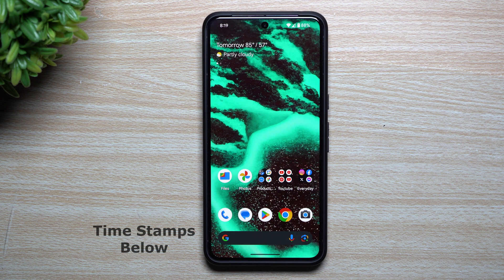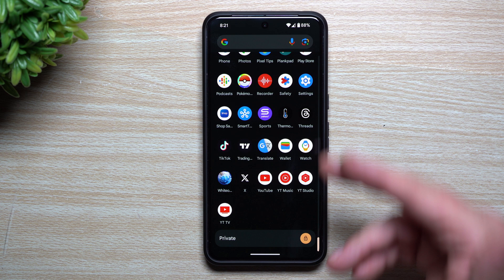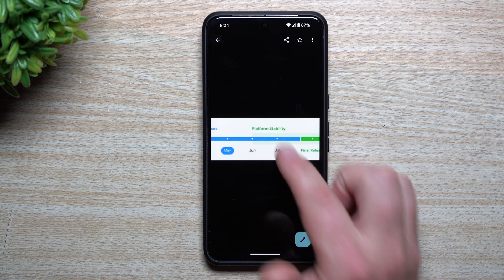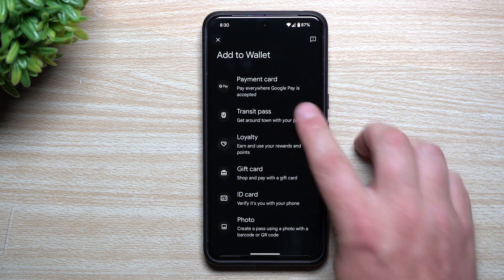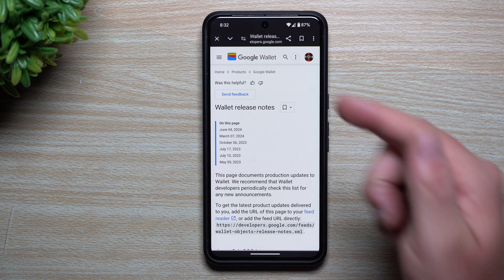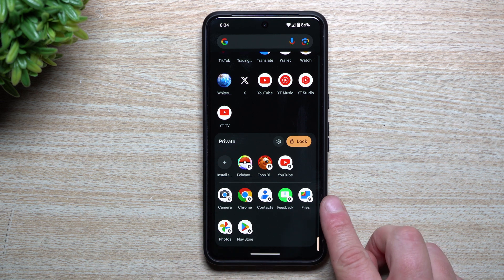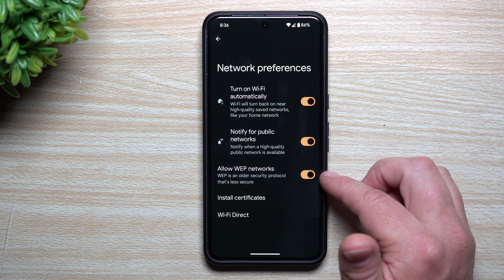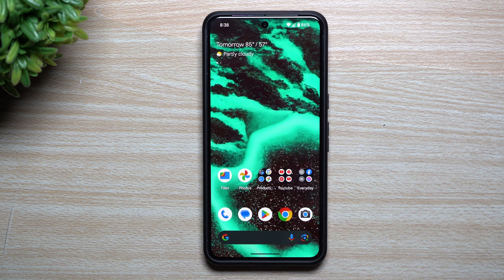Android 15 Beta 2.2 Update - Also, Top 5 Features So Far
Welcome to the home of the best How-to guides for your Samsung Galaxy needs. In today's video, we take a look at the latest update for Android 15 Beta. Now on Beta 2.2 with many fixes. Also, I am sharing my top 5 features so far. Let me know what you think.

Time Stamps:
0:00 Intro
1:18 Everything New with Update
2:26 Update Details
3:37 Volume Rocker UI
4:25 Google Wallet Updates!
7:10 Private Space
8:44 Wi-Fi Privacy and Settings
9:55 Archive Apps
11:20 Summary/Ending

Charging Brick and Cable for Super Fast Charging 2.0:
5A Charging Cable